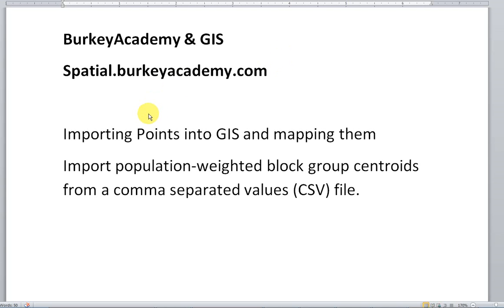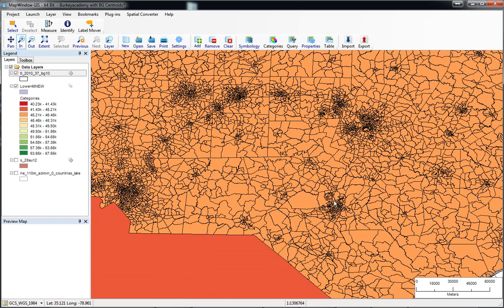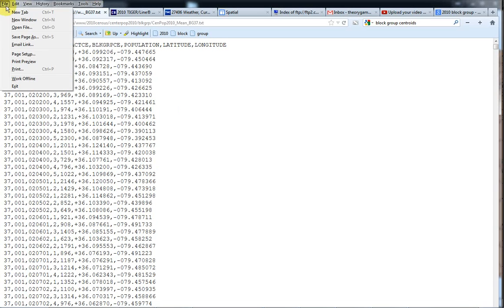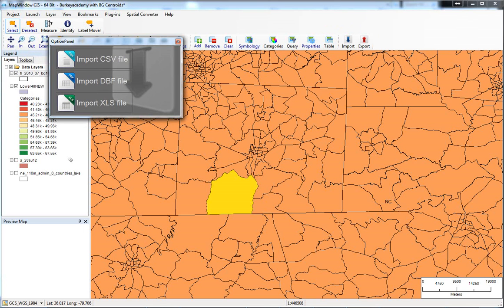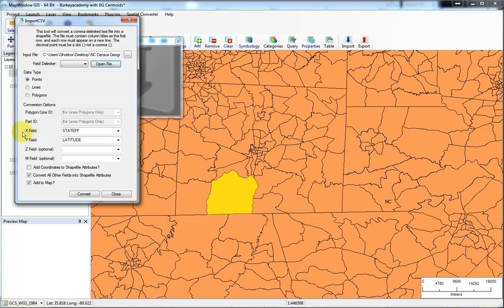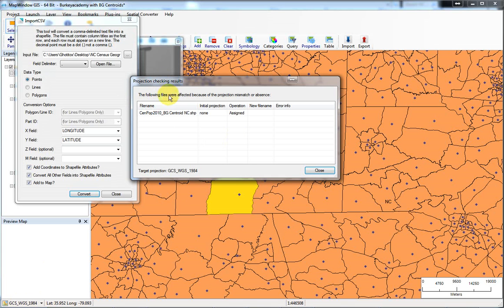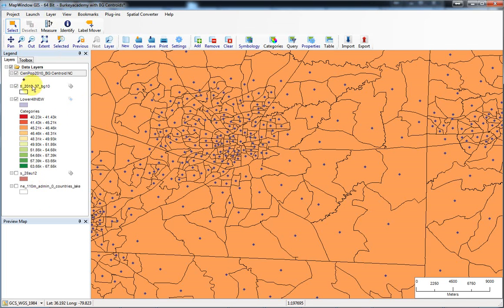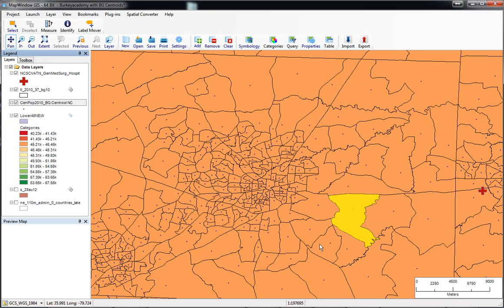GIS Five: How do I import points into a map?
Using MapWindow Free GIS. Video Five: How can I read points into a GIS program using longitude and latitude? Here we use a CSV (Comma Separated Values) file, but we could use an Excel of database file to read in several thousand block group centroids.  We discuss what a population weighted centroid is. All programs and data are free, with download links at spatial.burkeyacademy.com Instead of ARCGIS we use free MapWindow to open and explore these geographical areas.